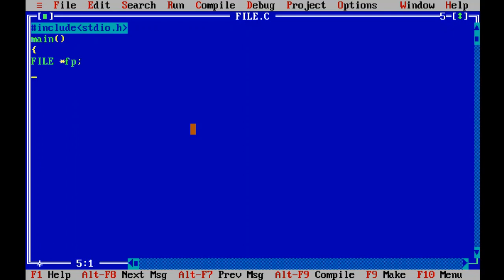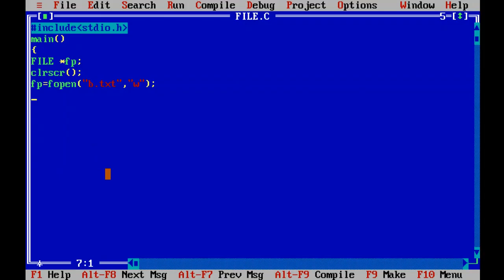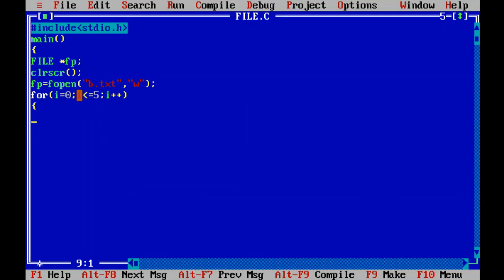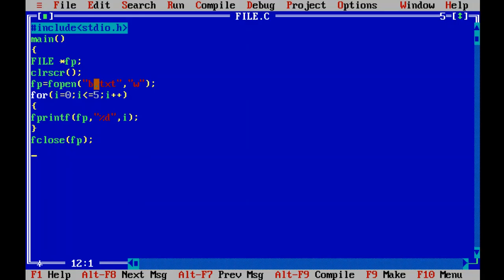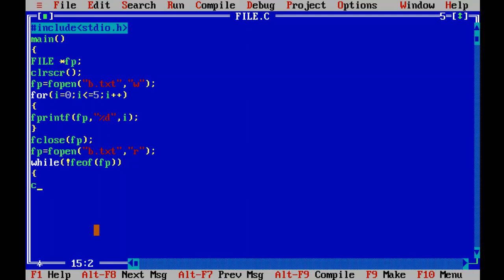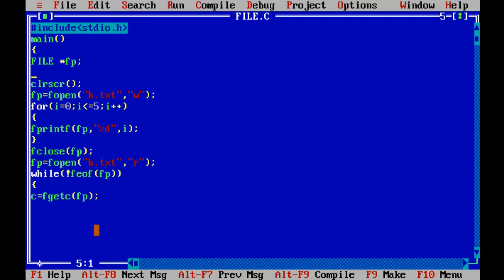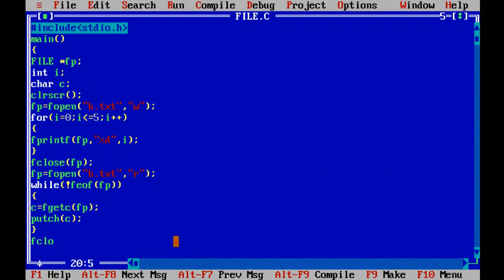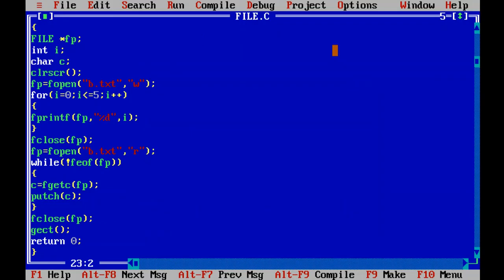C program to write the content to a file and display back on an output.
his C program demonstrates file handling by writing user-provided content to a file and then reading the content back to display it on the output screen. It utilizes standard file operations such as fopen(), fprintf(), fclose() for writing, and fopen(), fgets(), fclose() for reading.